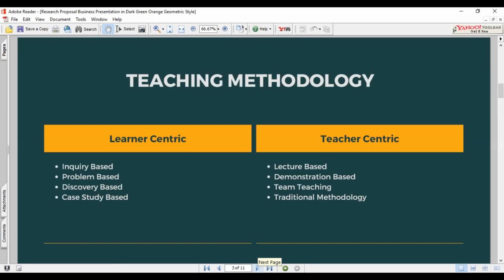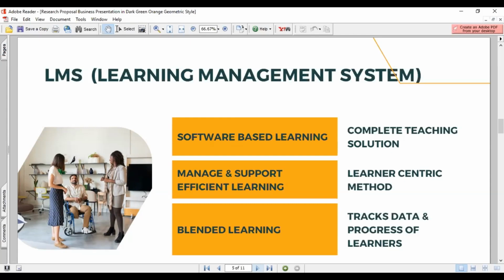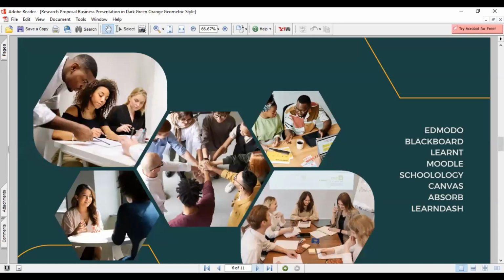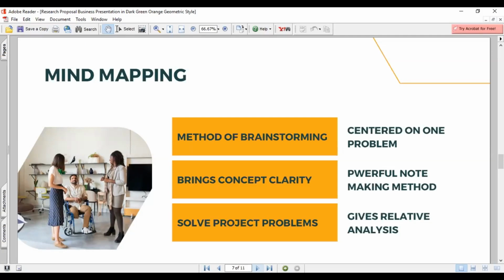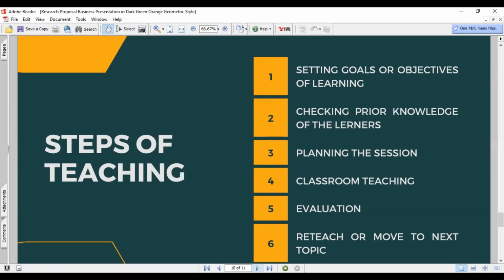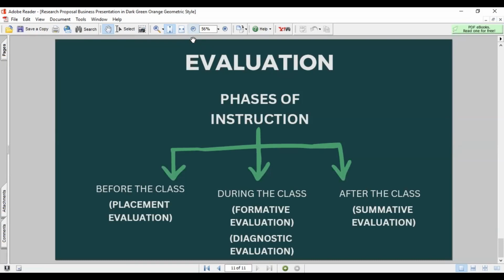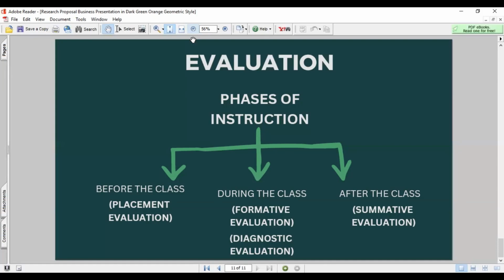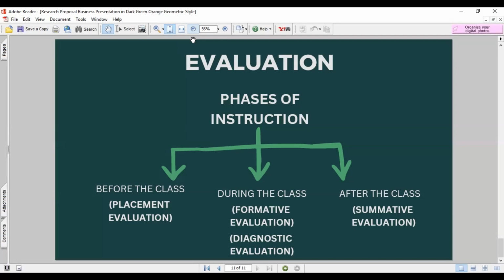UGC net Teaching Aptitude Part 2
This new series will be dedicated to UGC NET preparations in a self-study mode with me!

Folk Literature videos are coming soon.